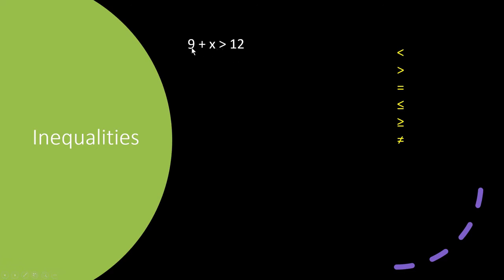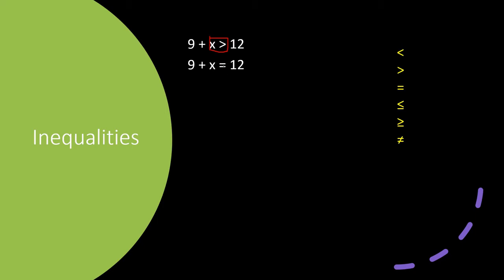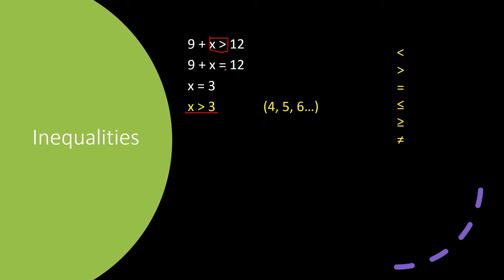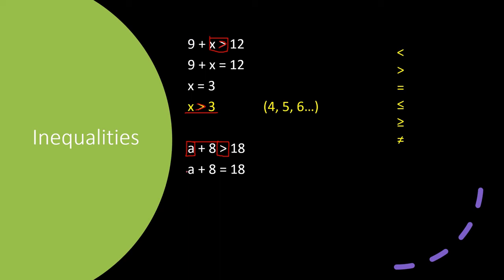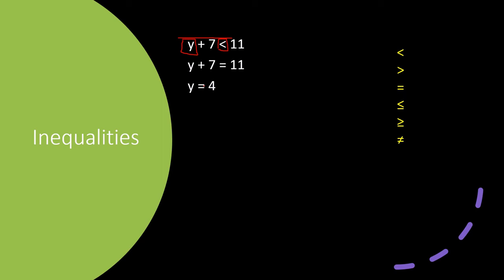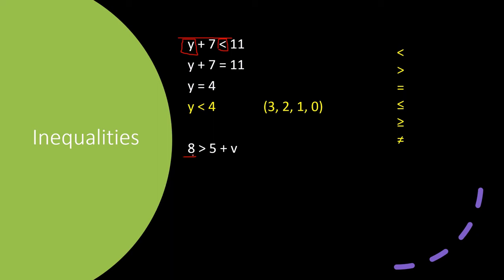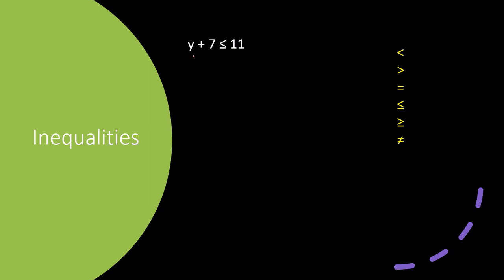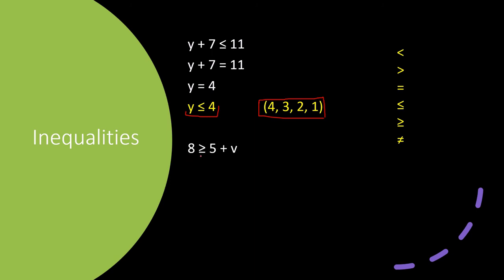37 Inequalities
Inequalities.